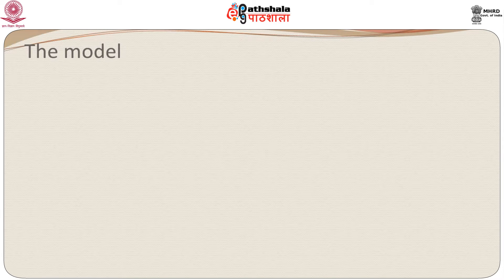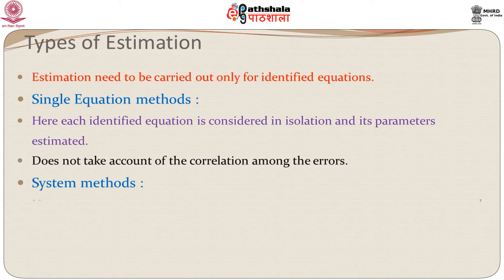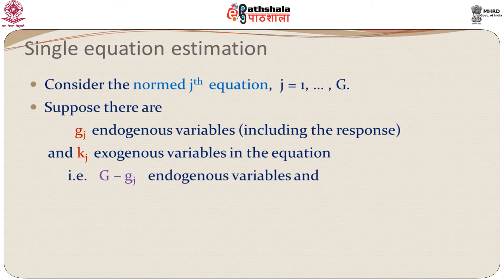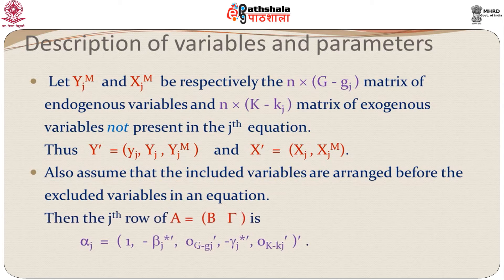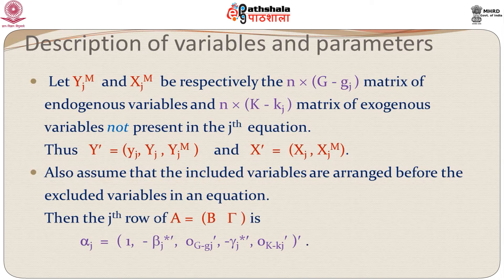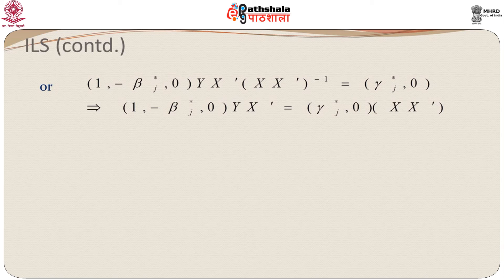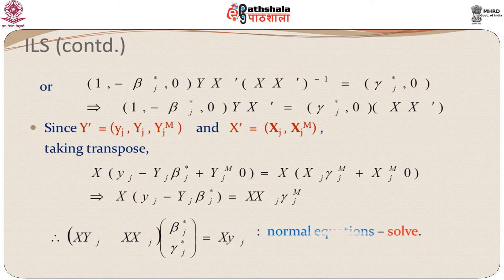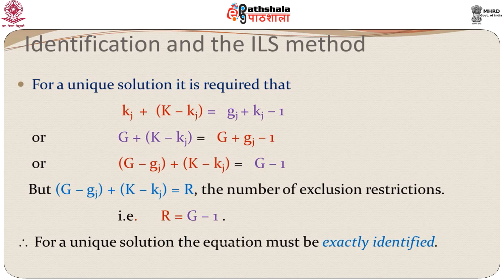Simultaneous Equations Models – The Indirect Least squares Estimation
Module: Simultaneous Equations Models – The Indirect Least squares Estimation

Content Writer:Dr. Santu Ghosh